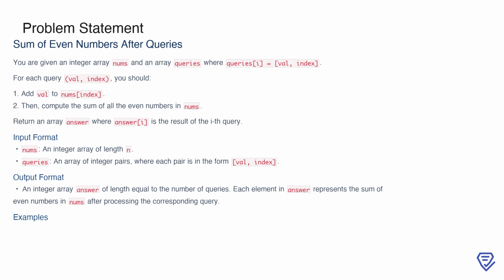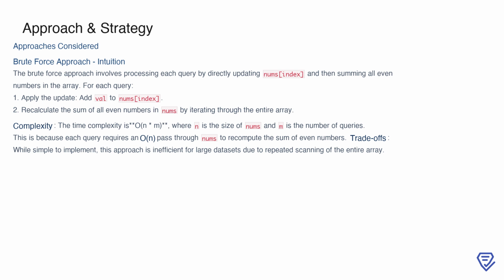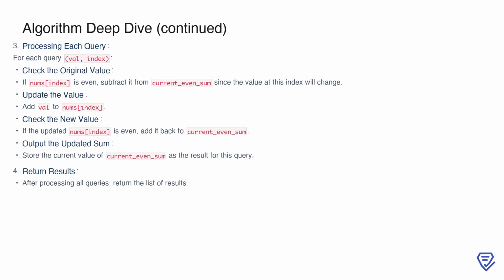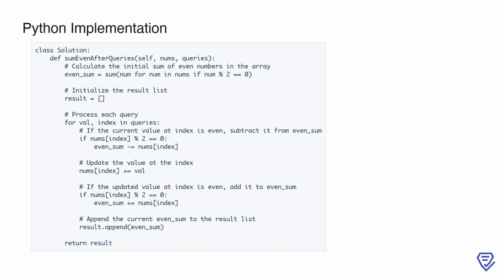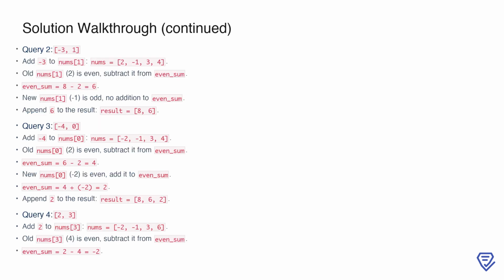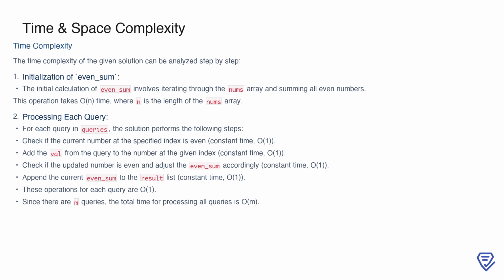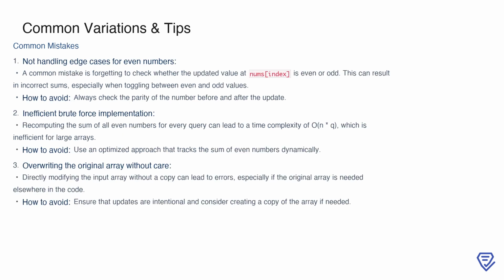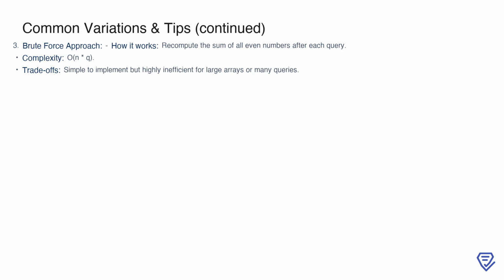LeetCode 985: Sum of Even Numbers After Queries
Difficulty: Medium

📚 Topics: Array, Math, Tree

⏱️ Timestamps:
00:00 - LeetCode 985: Sum of Even Numbers After Queries
00:14 - Problem Statement
00:59 - Problem Statement (continued)
02:10 - Problem Statement (continued)
03:11 - Problem Statement (continued)
04:03 - Approach & Strategy
04:58 - Approach & Strategy (continued)
06:19 - Approach & Strategy (continued)
07:24 - Algorithm Deep Dive
08:28 - Algorithm Deep Dive (continued)
09:20 - Algorithm Deep Dive (continued)
10:19 - Algorithm Deep Dive (continued)
11:13 - Algorithm Deep Dive (continued)
11:49 - Python Implementation
13:46 - Java Implementation
14:53 - Java Implementation (continued)
15:45 - Solution Walkthrough
16:30 - Solution Walkthrough (continued)
17:29 - Solution Walkthrough (continued)
18:01 - Solution Walkthrough (continued)
18:57 - Solution Walkthrough (continued)
19:54 - Time & Space Complexity
20:52 - Time & Space Complexity (continued)
21:42 - Time & Space Complexity (continued)
22:40 - Time & Space Complexity (continued)
23:36 - Time & Space Complexity (continued)
24:25 - Common Variations & Tips
25:29 - Common Variations & Tips (continued)
26:11 - Common Variations & Tips (continued)
27:12 - Common Variations & Tips (continued)
28:22 - Common Variations & Tips (continued)
29:03 - Conclusion
29:15 - Thank You!